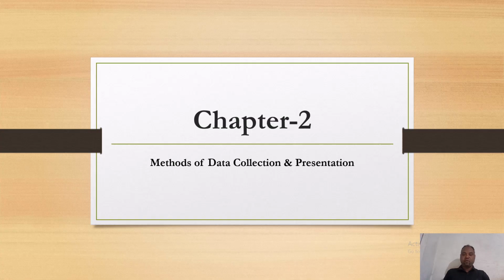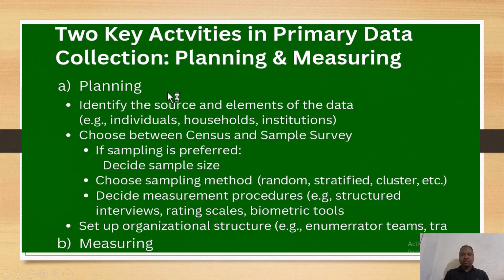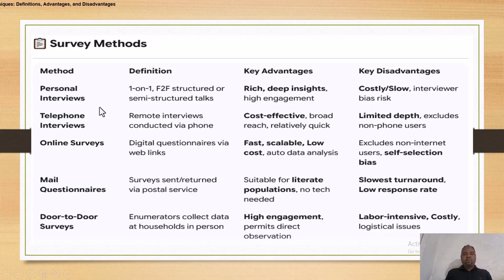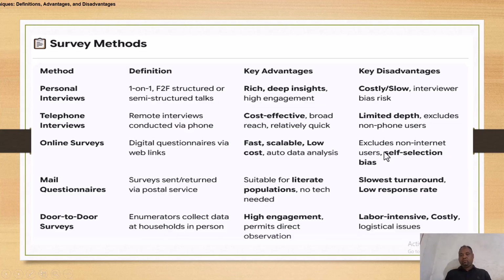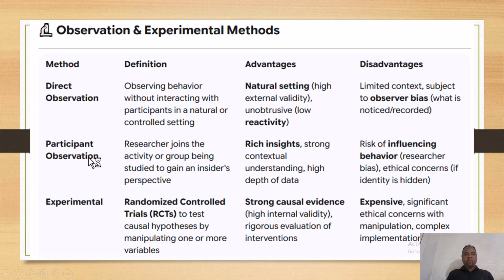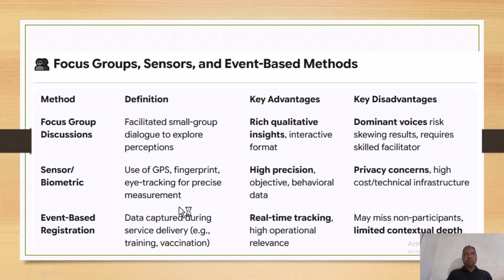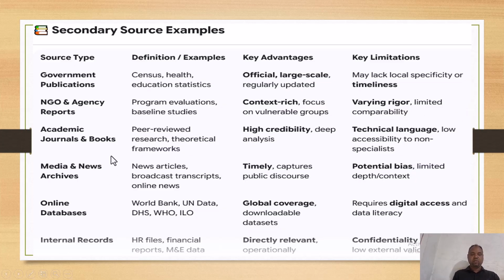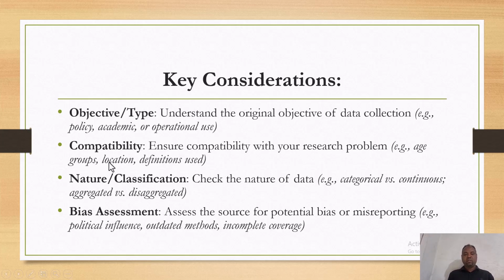Methods of Data Collection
In statistics, data collection is the foundation of meaningful analysis. This module explores where data comes from and how it can be gathered effectively, ensuring accuracy, relevance, and reliability.
🔹 Where Can We Get Data?
    Primary Sources: Directly from the field or subjects
        Surveys and questionnaires
        Interviews and focus groups
        Observational studies
        Controlled experiments

    Secondary Sources: Already collected and published data
        Government reports and statistical agencies
        Academic research and journals
        Organizational databases and archives
        Online platforms and open data repositories